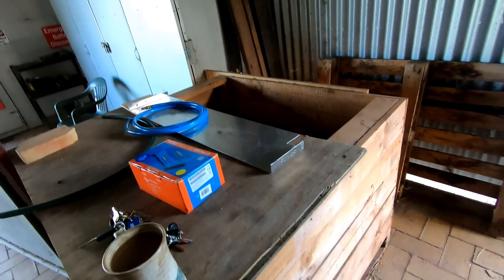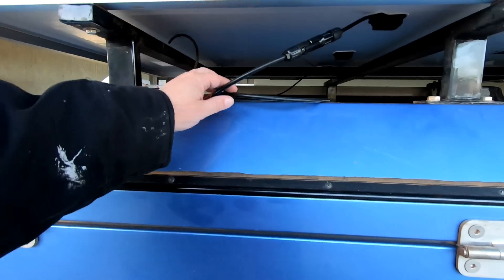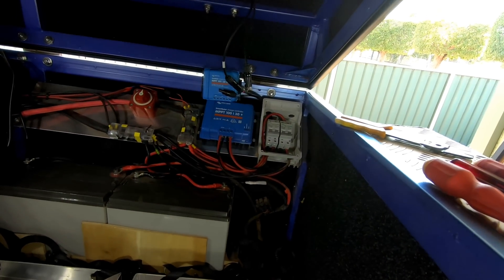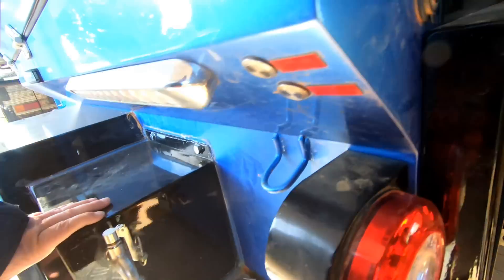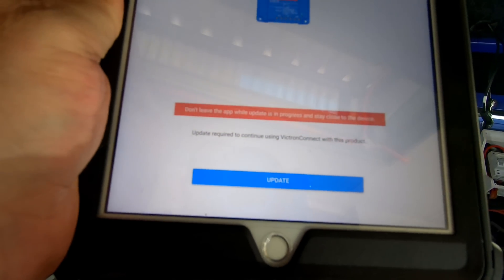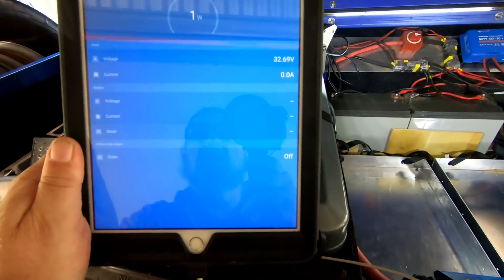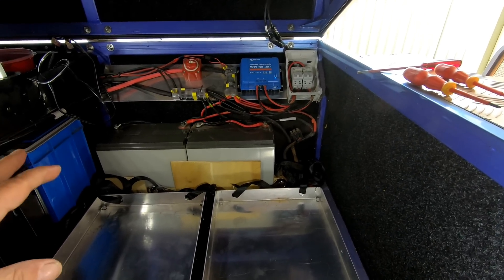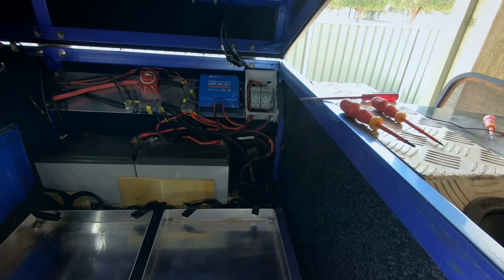New Victron Connect MPPT Solar Charge controller installed